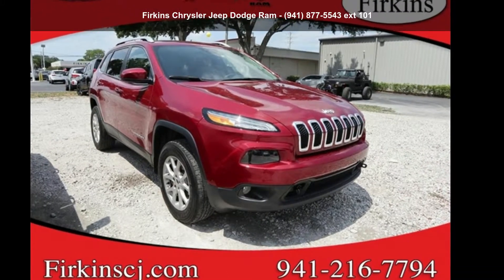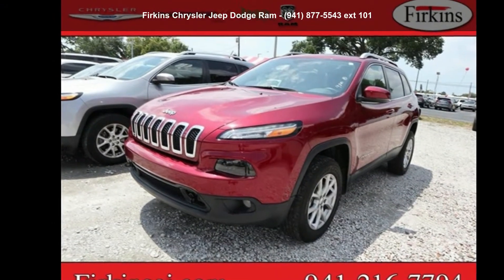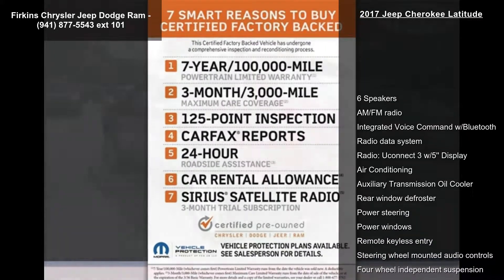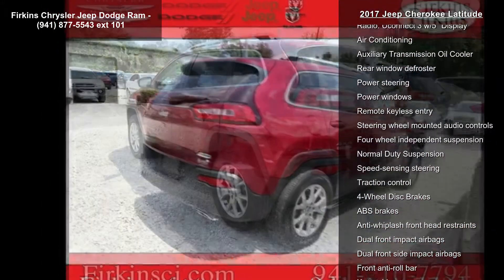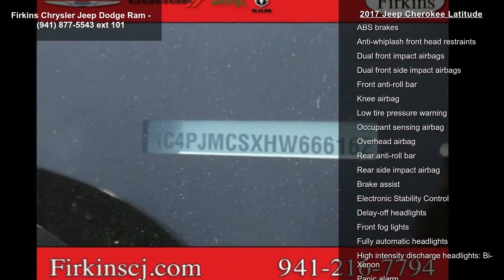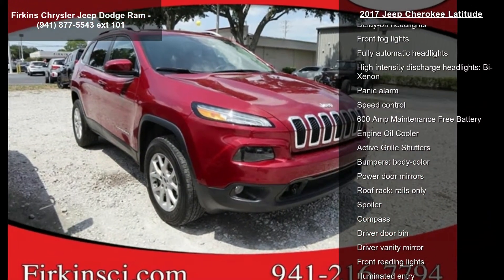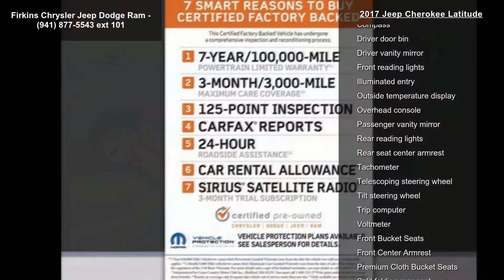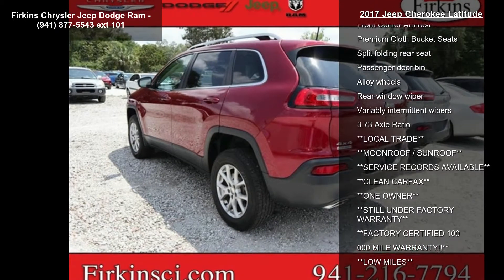2017 Jeep Cherokee Latitude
CARFAX One-Owner. Clean CARFAX. Certified. Deep Cherry Red Crystal Pearlcoat 2017 Jeep Cherokee Latitude 4WD 9-Speed Automatic 3.2L V6 Cherokee Latitude, FCA US Certified Pre-Owned Certified, 3.2L V6, **LOCAL TRADE**, **MOONROOF / SUNROOF**, **CLEAN CARFAX**, **ONE OWNER**, **STILL UNDER FACTORY WARRANTY**, **FACTORY CERTIFIED 100,000 MILE WARRANTY!!**, **LOW MILES**.

Recent Arrival!